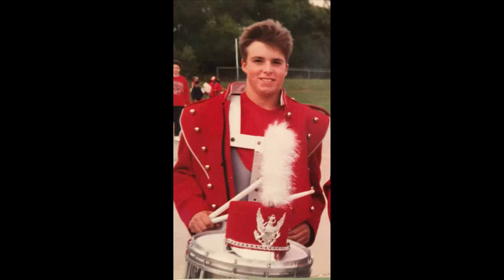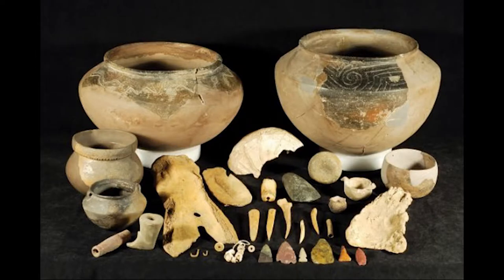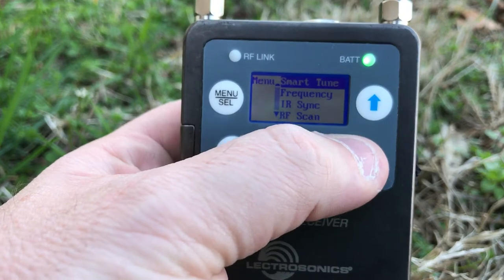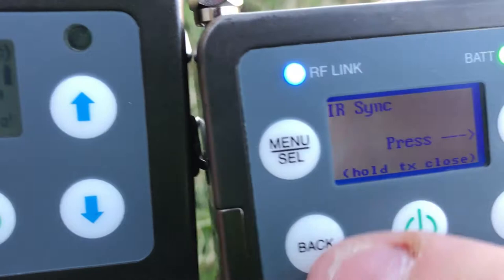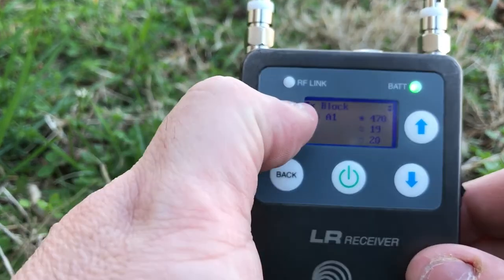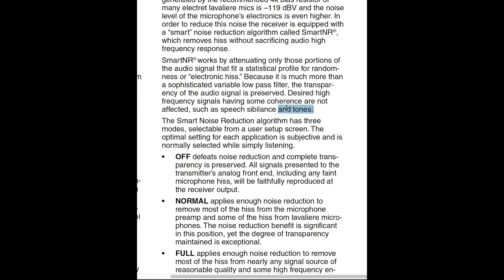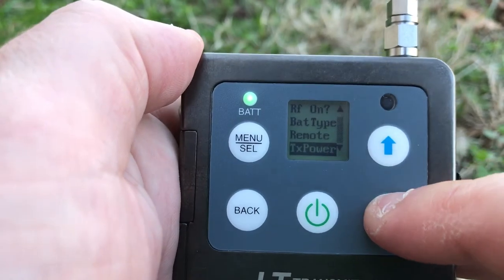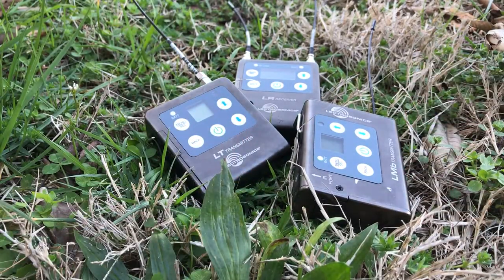Lectrosonics L Series Wireless Overview : LT & LMB Transmitters, LR Receiver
A brief overview of the features of the Lectrosonics L series wireless system